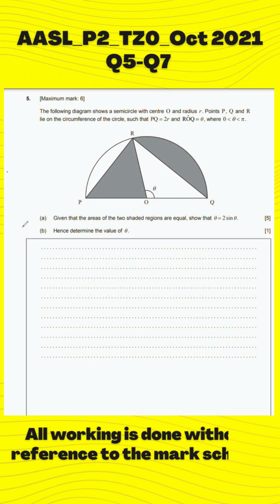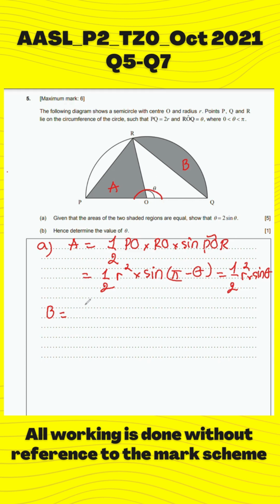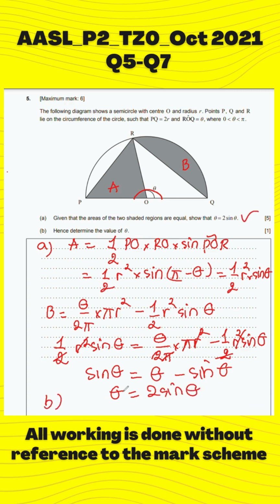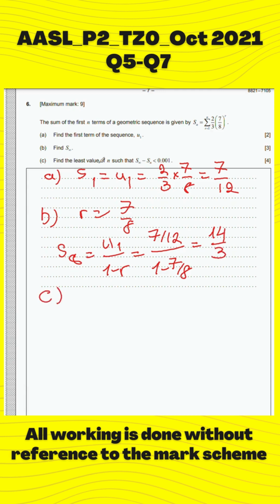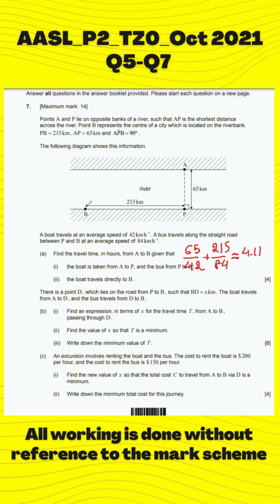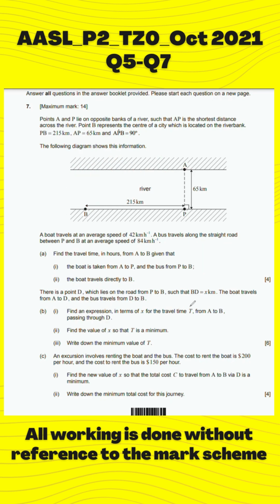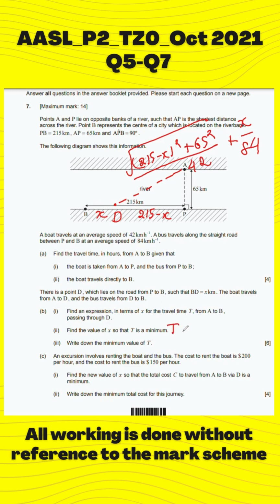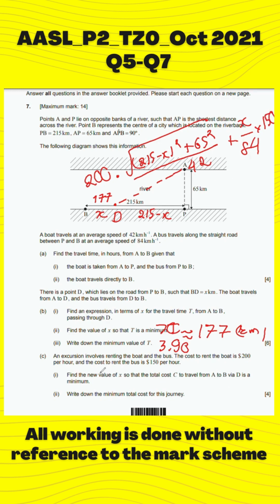IB Math Past Paper AASL P2 TZ0 Nov 2021 Q5 - Q7